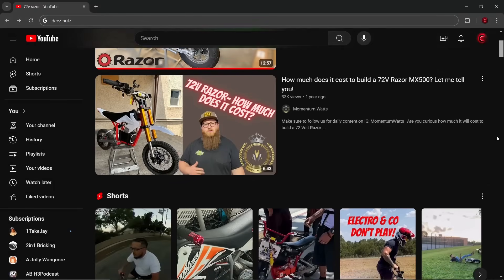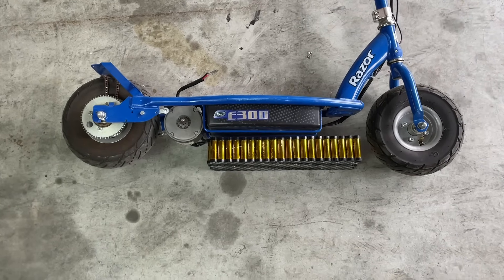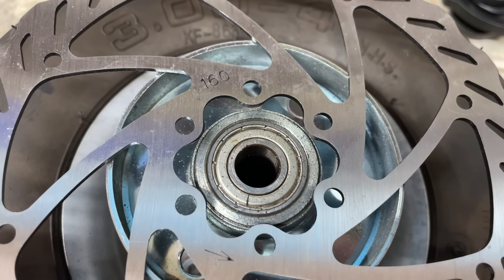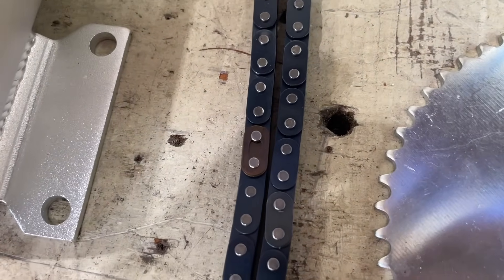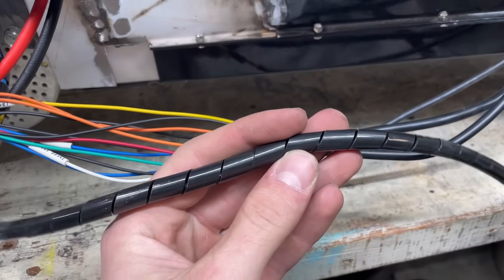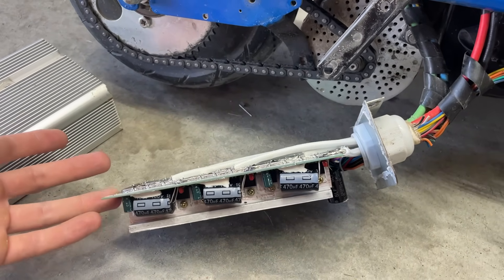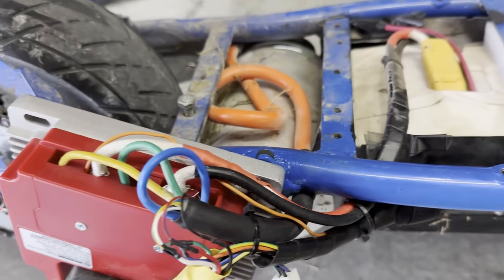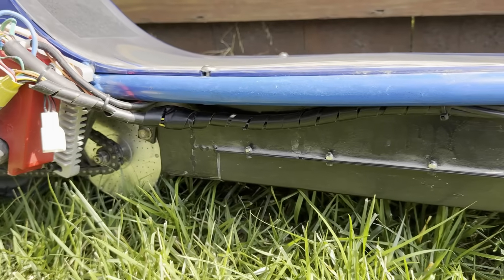Building a 72v Razor Scooter (3600w 40+MPH)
If you’re in North America and want to buy any ebike/emoto parts for your builds, check out this This is where I buy a lot of my parts, and I’ve never received a dud product from them.

Editor used is Davinci Resolve

00:00 Looking at the scooters
00:27 Building the battery
04:22 Modifying the frame and brakes
05:45 Unboxing the motor kit
07:15 Building the scooter
10:55 Fresh paint
11:17 Drifting
11:41 Top speed?
12:05 Electrical problems
12:22 Fardriver Controller
13:07 Motor problems
14:19 New faster motor
15:13 Wheelies
16:53 Version 2?